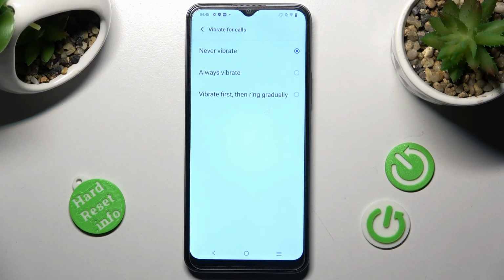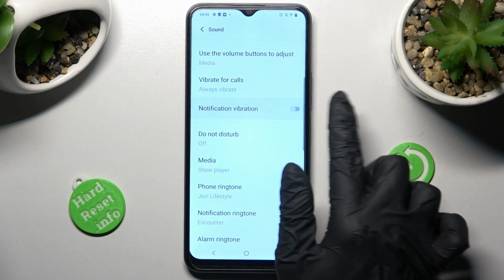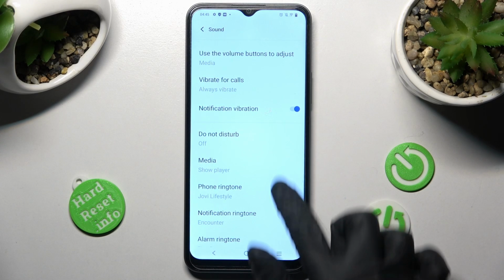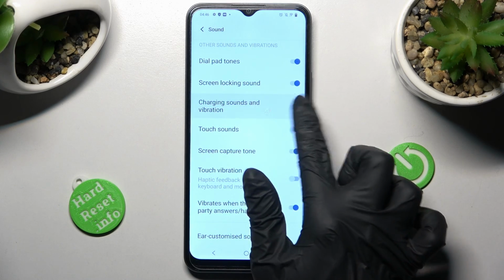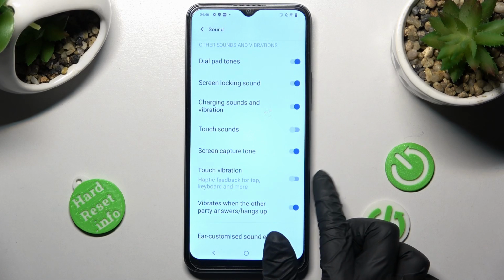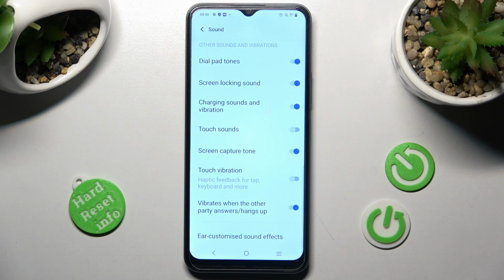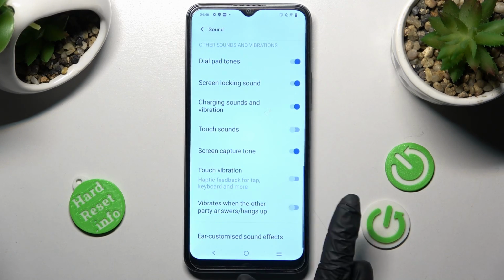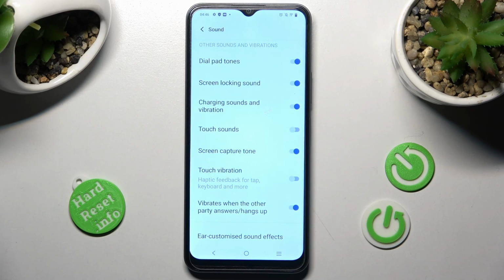How to Enter Vibration Settings in Vivo Y16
Find out more about managing vibration settings in Vivo Y16:
Hi, there. Today, we would like to show you how to manage vibration settings in Vivo Y16. Here is a video that explains how you can use all the vibration features and adjust them according to your needs. Enjoy the video tutorial! If you want to know more about your Vivo Y16, visit our YouTube channel.

How to enter vibration settings in Vivo Y16? How to access the vibrations menu in Vivo Y16? How to set up vibrations in Vivo Y16?